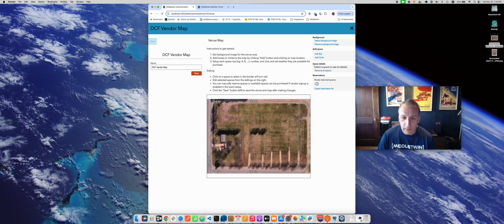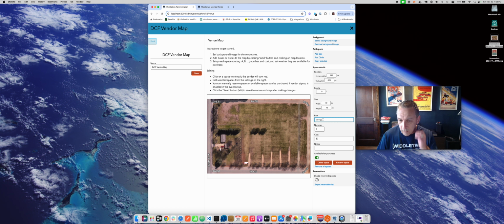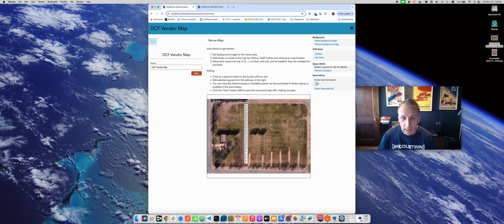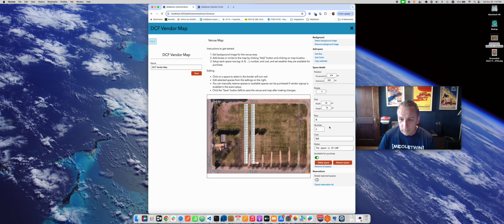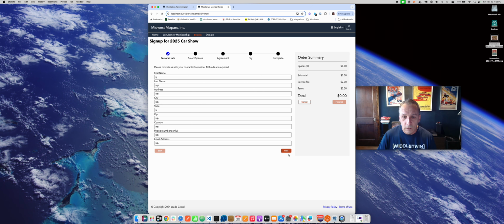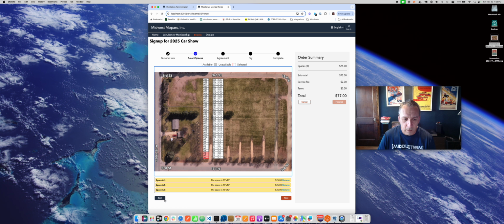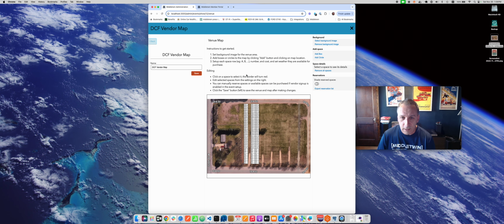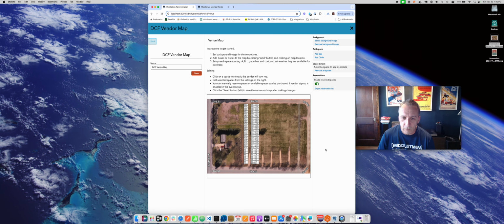Creating venue spaces to sell online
With Middletwin software for car clubs and car shows you can easily create a map for an event space that contains spaces for vendors or swappers to reserve and purchase online.

In this video, Wade Girard, owner and creator of Middletwin, shows how easy it is to do this.

If you would like to learn more about how your car club or car show can use Middletwin to easily manage online sales, voting, volunteer schedules, member signup and renewal, communication, then go and sign up for a live demo.